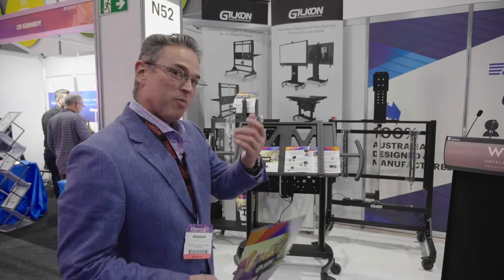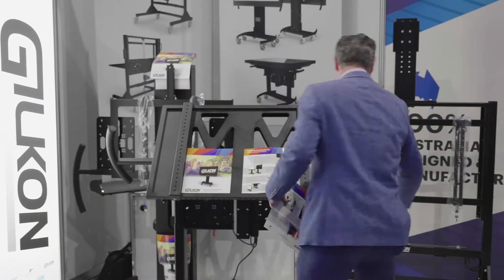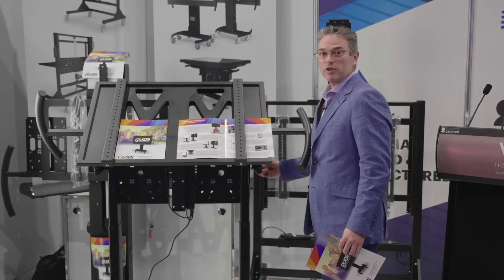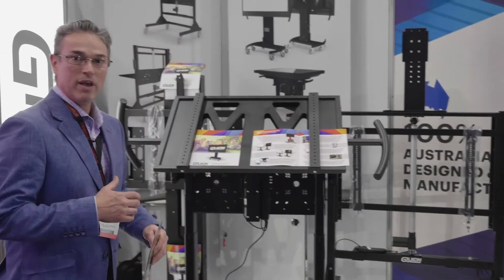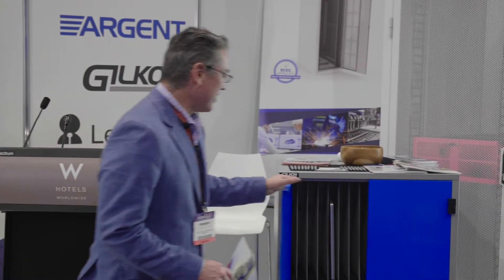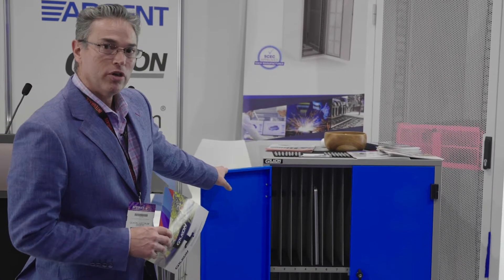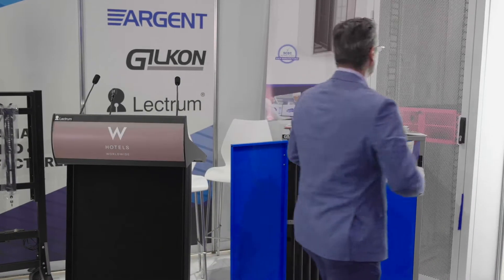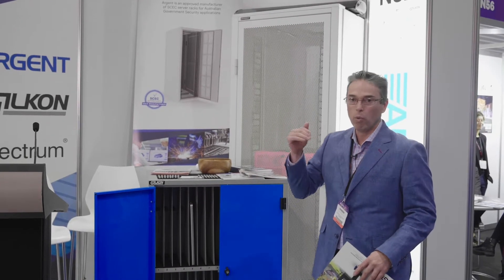Wilson & Gilkes Brands - Lectrum, Gilkon, Argent (Integrate 2019)